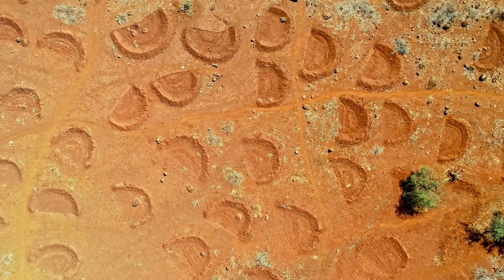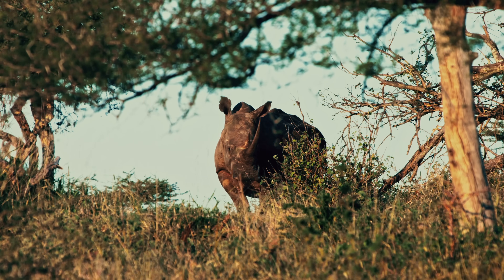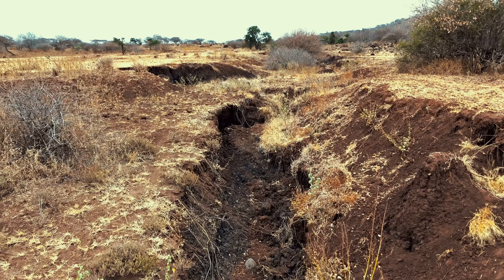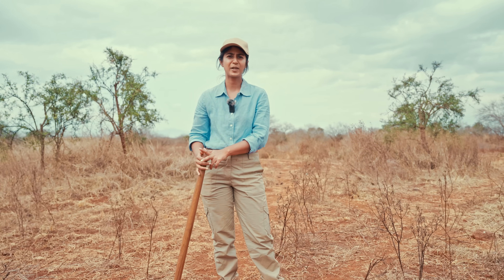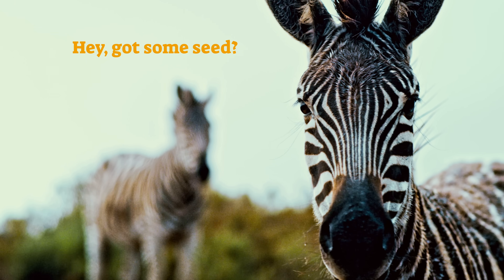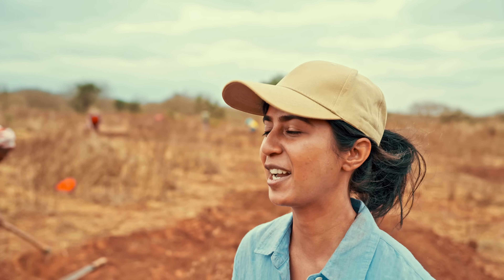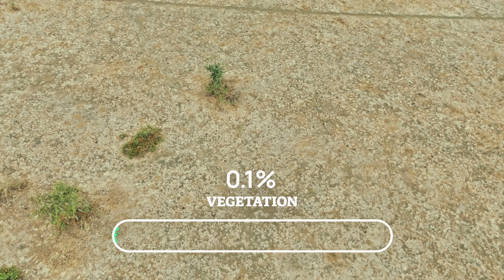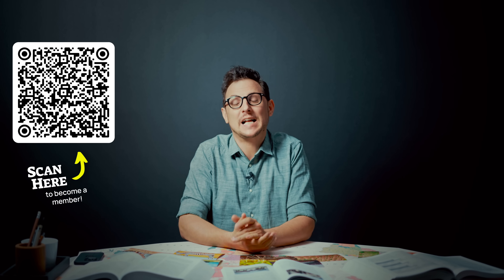A genius way to restore dead soil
🤝 Does your business have an interest in rewilding?

Did you know that soil is home to 60% of all species on Earth?

Soil is vital for plant growth, supports biodiversity, filters water, and keeps ecosystems balanced. But in Kenya, worsening droughts have left the soil damaged and dry, threatening both nature and local communities.

In our 20th Planet Wild mission, we're supporting a surprisingly simple method to help transform these barren lands into thriving ecosystems.

A special thanks to Dr. Rob Thompson / University of Reading for providing us with additional footage.

Chapters
0:00 Digging Earth Smiles
0:29 Why we need to save the soil
1:16 Welcome to South Eastern Kenya
1:55 The problem
3:27 The solution
4:40 How to dig a bund
6:21 Our support
7:05 Benefits of the bunds
What is Planet Wild?

We’re a global community of people who care deeply about nature and want to help our planet bounce back – one mission at a time.

EVERY MONTH, we work with wildlife pioneers worldwide to
🦁 bring back endangered species
🌊 support oceans and aquatic life
🌳 revive forests and rewild landscapes

EVERY MISSION is documented in videos like this. 100% transparency.

EVERYONE can join. The bigger the community grows, the bigger these missions will get!